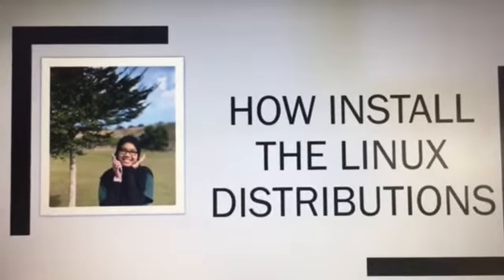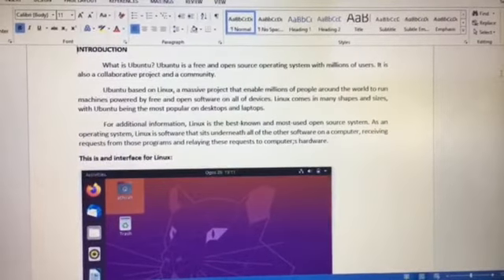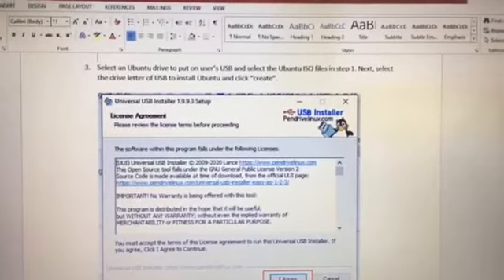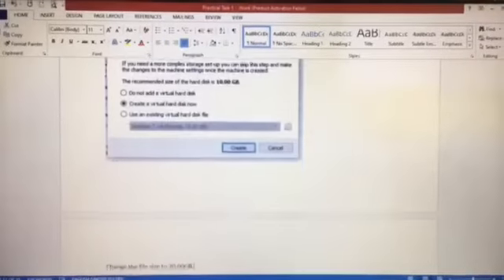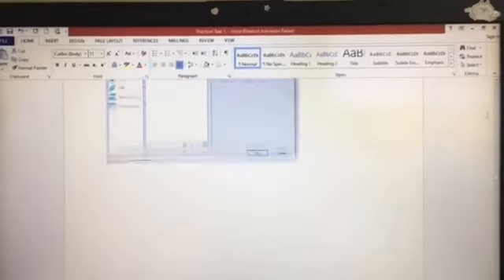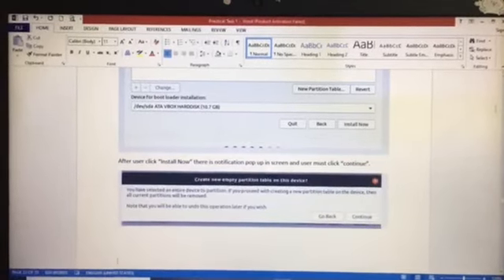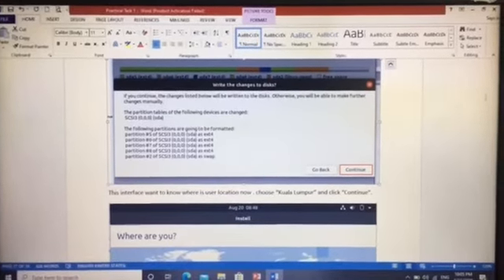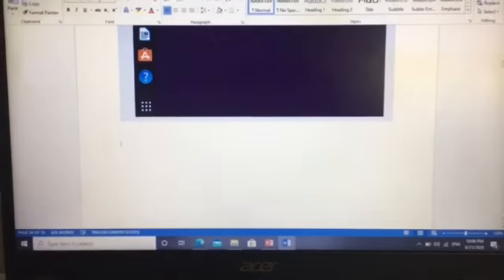"How to install Ubuntu 20.04 in Virtualbox"